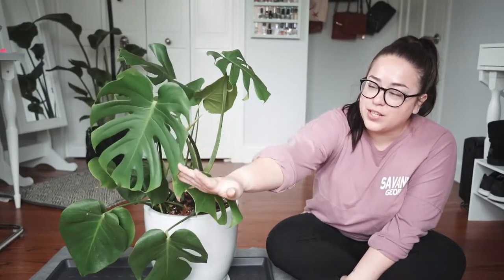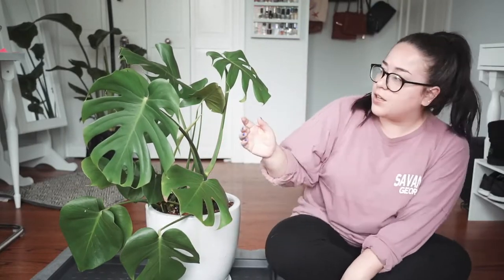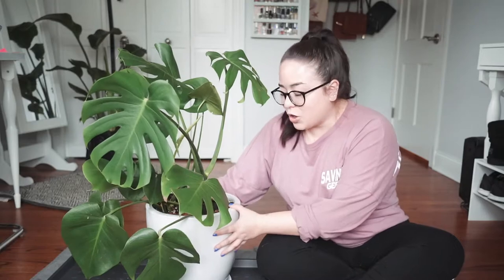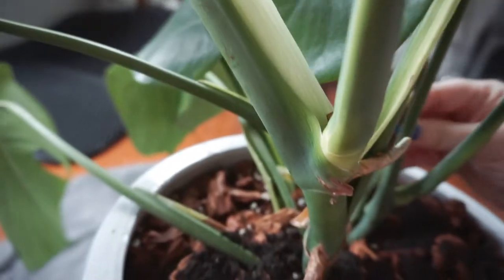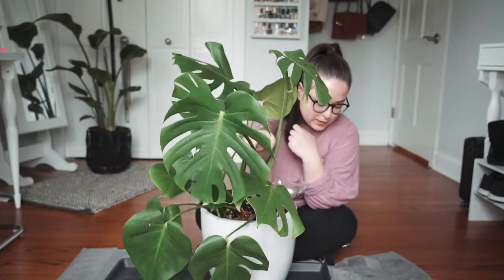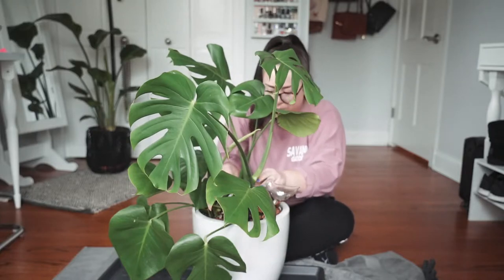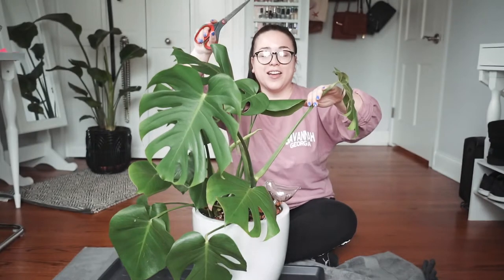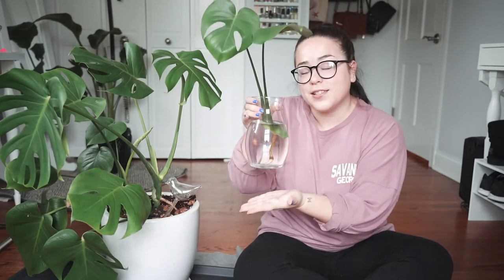Cutting my monstera deliciosa for the first time!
Making more plants with the plants that I already have. Sorry, Brad x